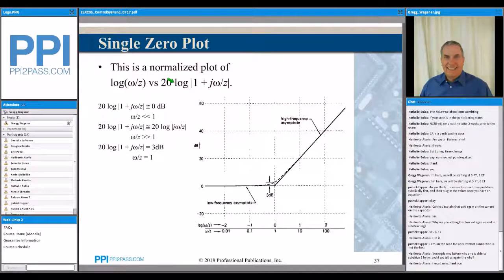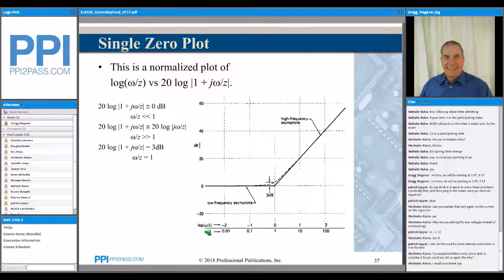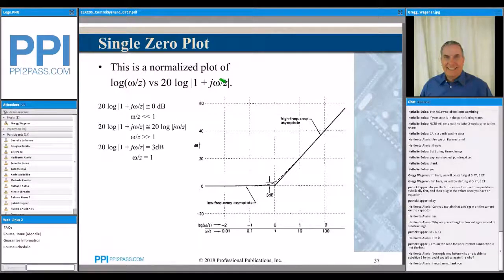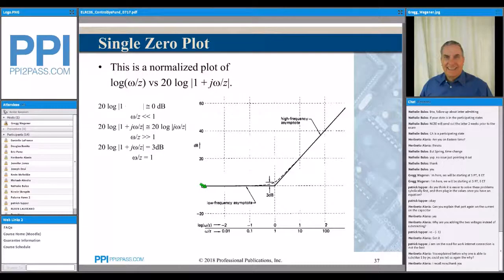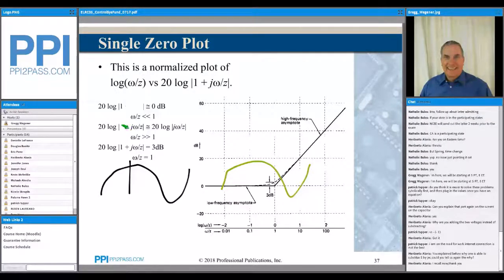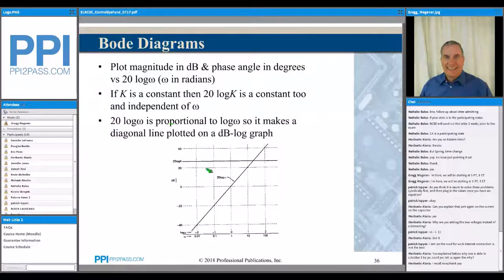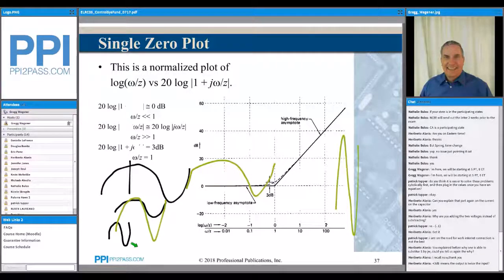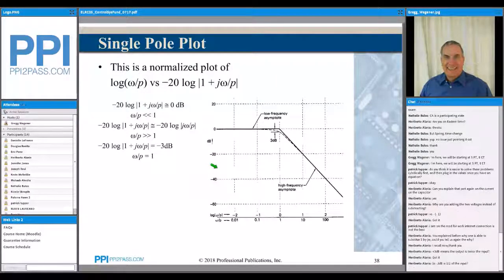PE Electrical Electronics, Controls, and Communications Prep Course Demo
Demo of PPI's PE Electrical Electronics, Controls, and Communications Prep Course